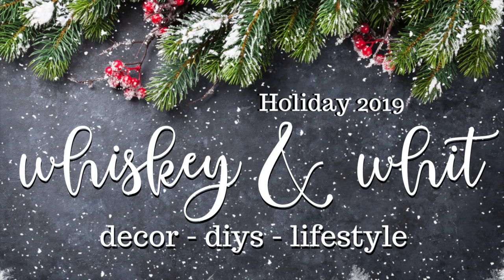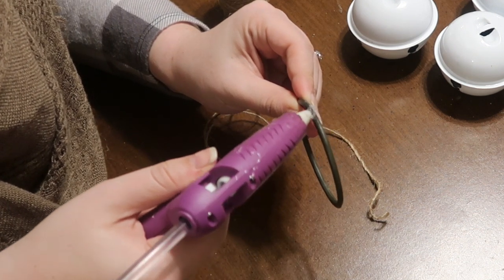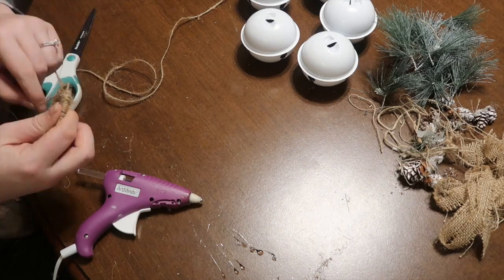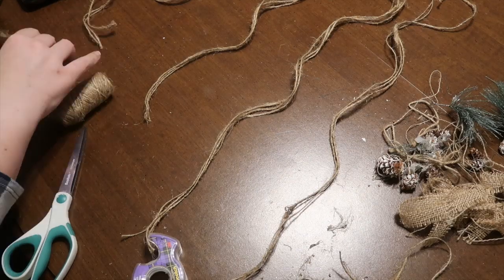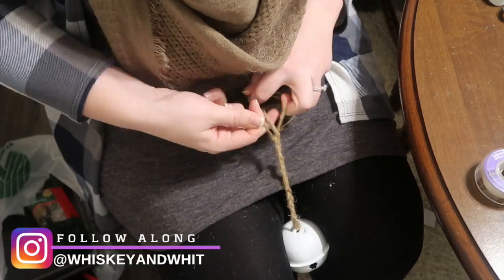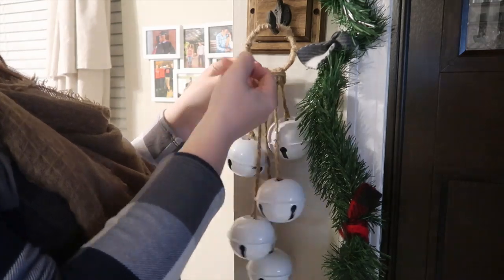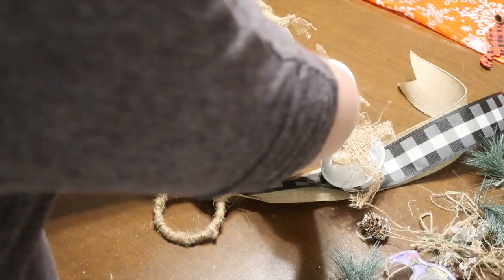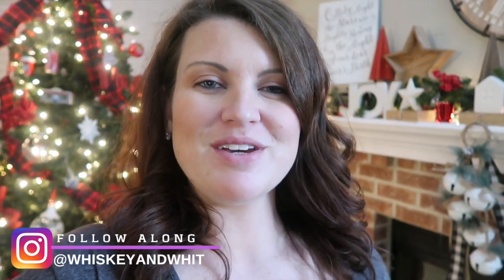DIY Dollar Tree Farmhouse Bell Door Hanger | 12 Days of Christmas!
Welcome to Day 4 of the 12 Days of Christmas!

I love buying vinyl from Expressions Vinyl (here's the white I used)
CRICUT - I have an Explore Air 2, here's the latest I'd recommend for a beginner